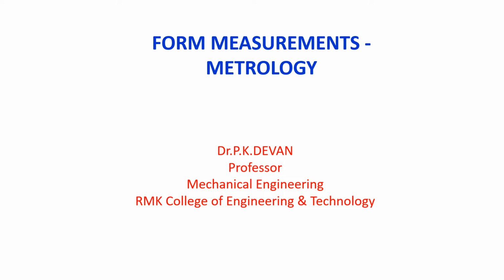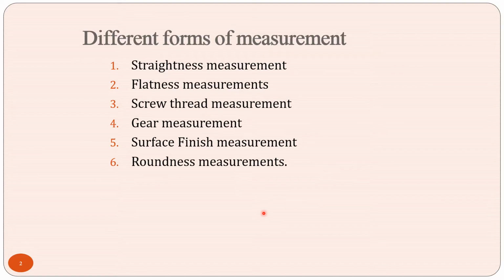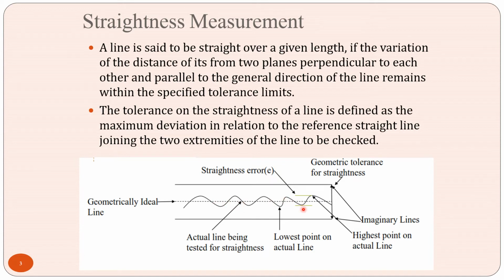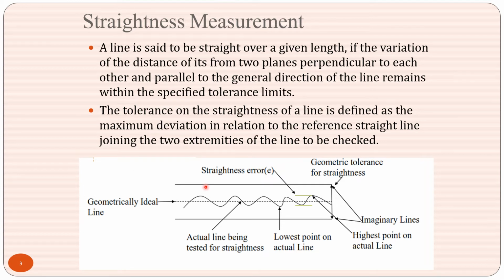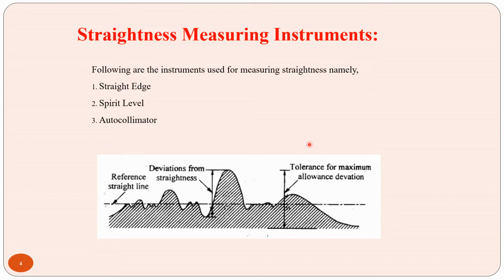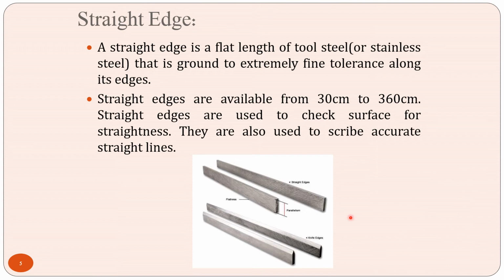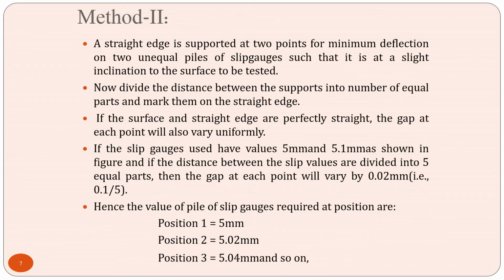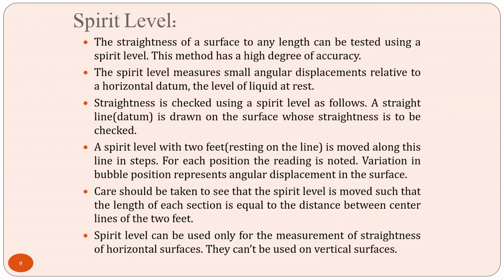Metrology Uniy IV Form measurement Part 2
In this video various types of FORM Measurements are dealt